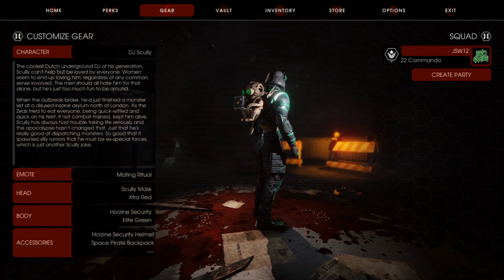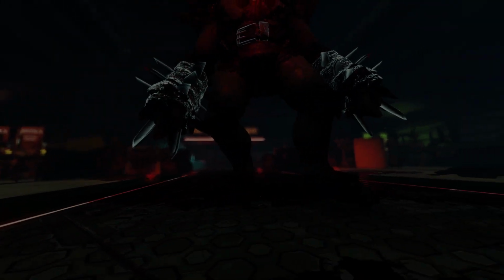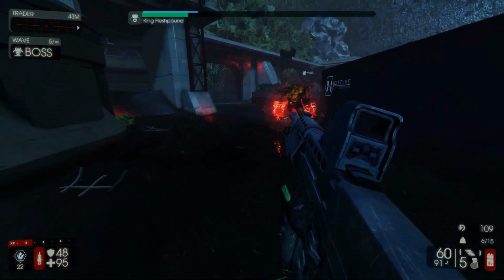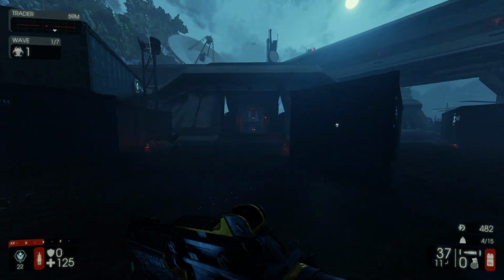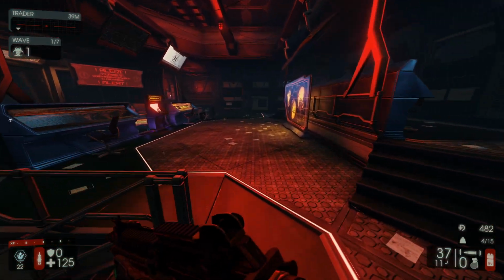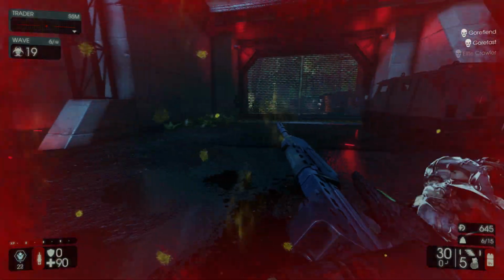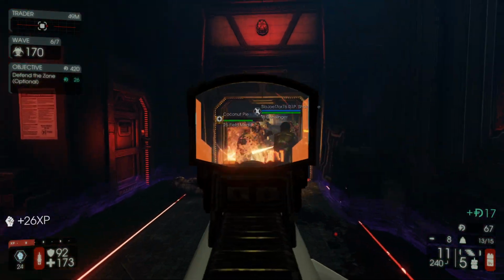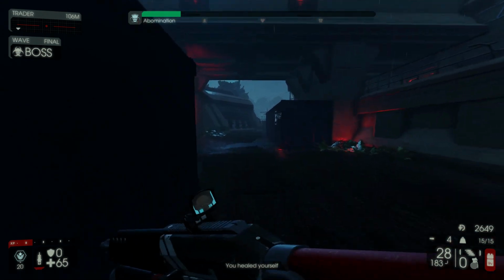Killing Floor 2 Perilous Plunder - Seasonal Objective Tutorial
Today, I am going to be showing you how to unlock the Space Monkey Backpack in the new Killing Floor 2 Perilous Plunder update! I appreciate all of your support!